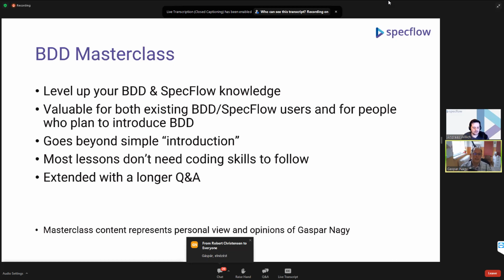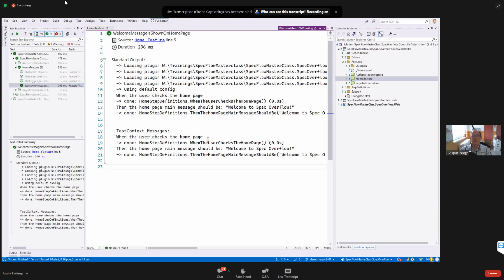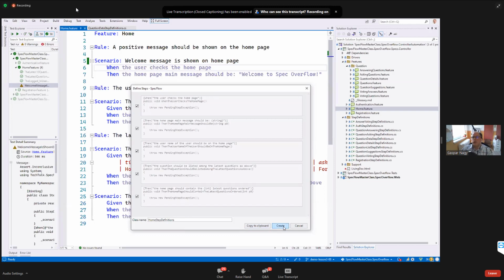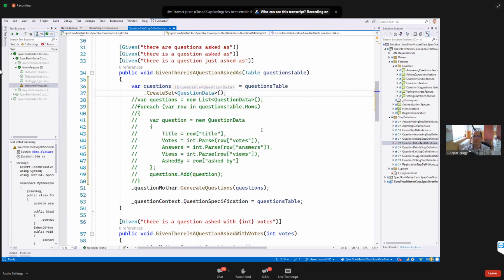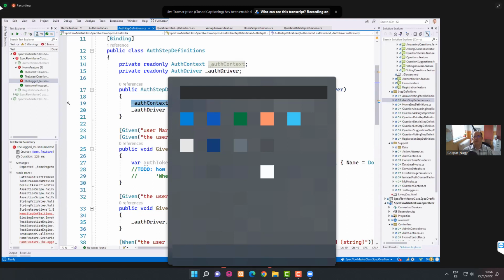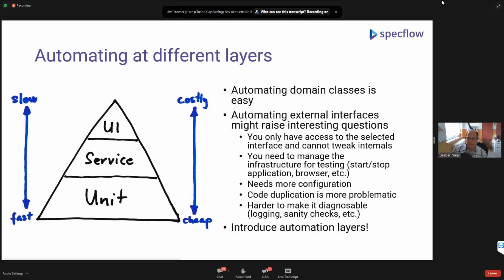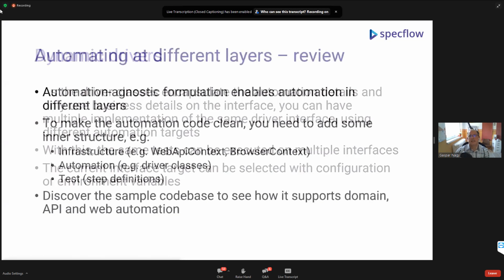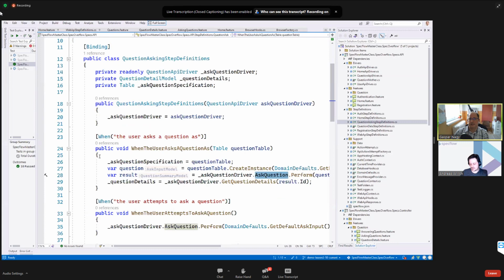BDD: Concepts, patterns and useful libraries Masterclass SpecFlow [Material Adicional]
Concepts, patterns and useful libraries for automating scenarios with SpecFlow